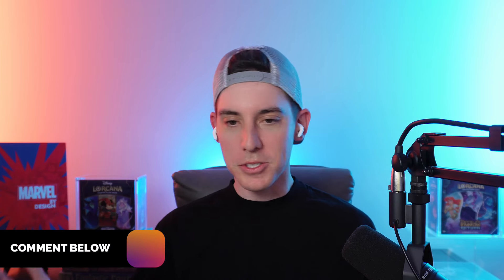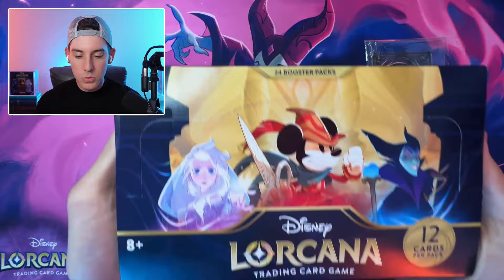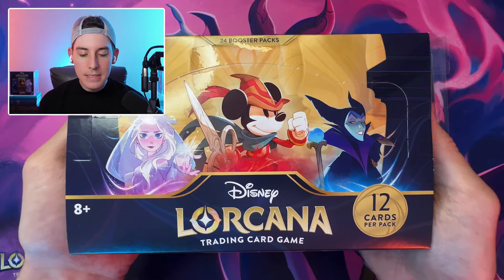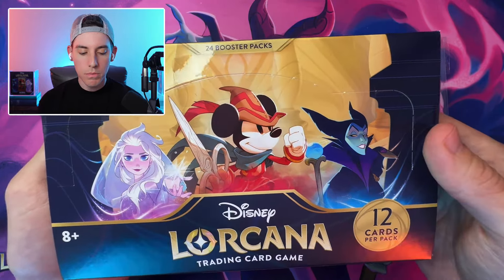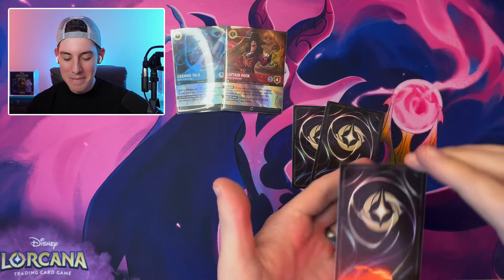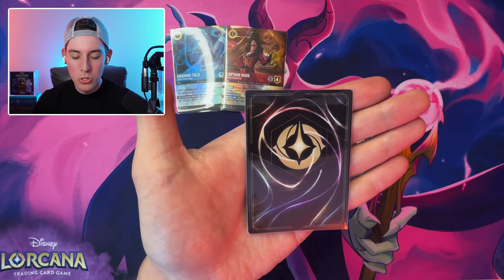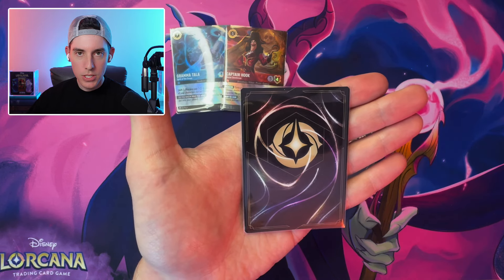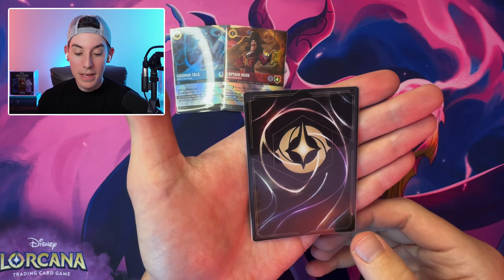My Wife Surprised Me with MYSTERY LORCANA PRODUCTS!!!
Opening up mystery Lorcana products bought by my wife.

Digital-Ink

PLEASE NOTE: This video is NOT intended to be financial advice. Any opinions shared on this video (or any of my videos) are my personal viewpoints and are NOT intended to be used to impact any financial decision-making.